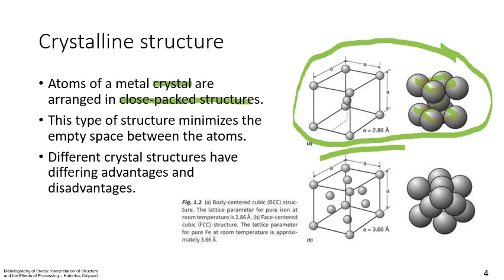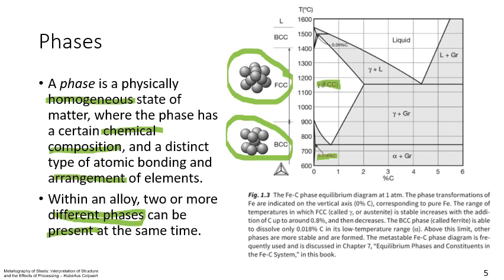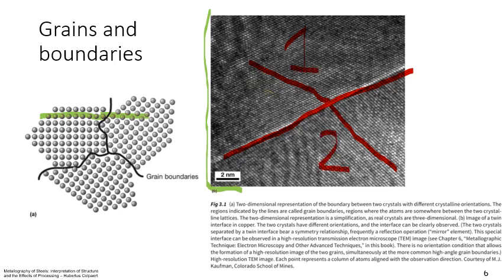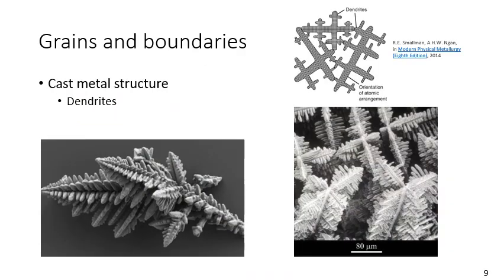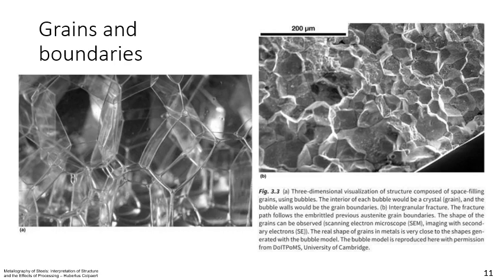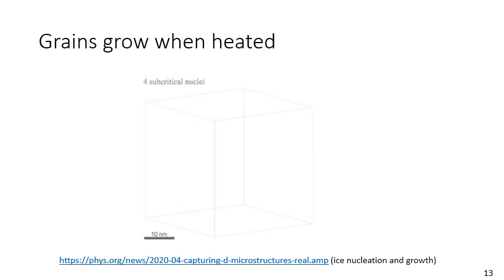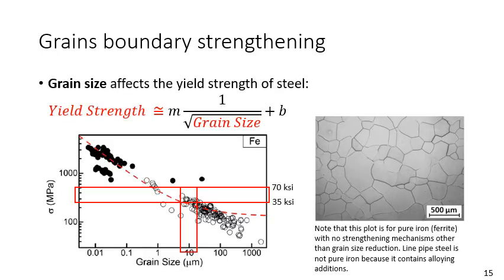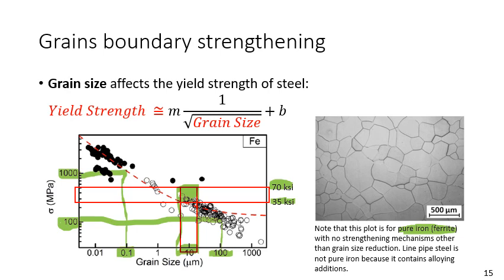Microstructure and Grain Boundaries (for API 5L and Other Line Pipe Steels)